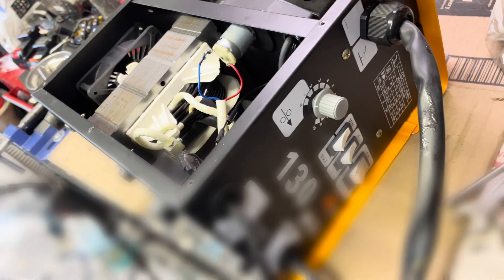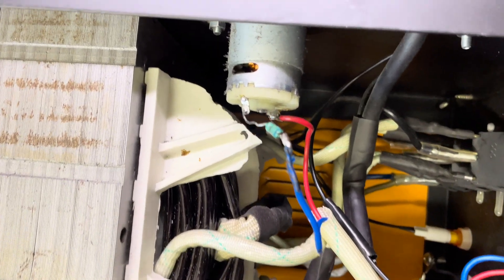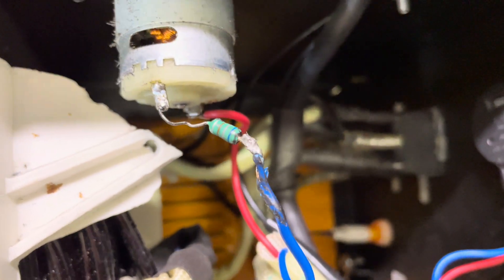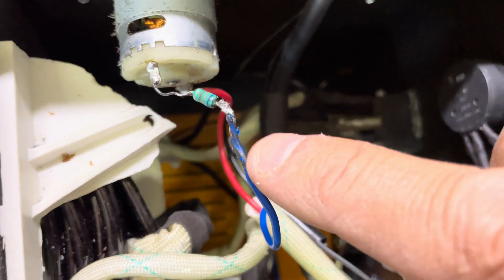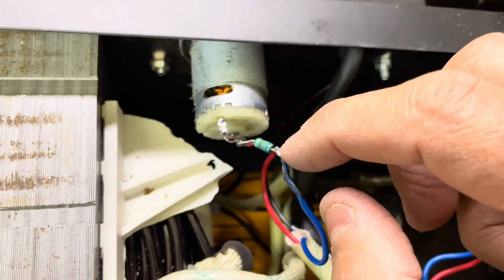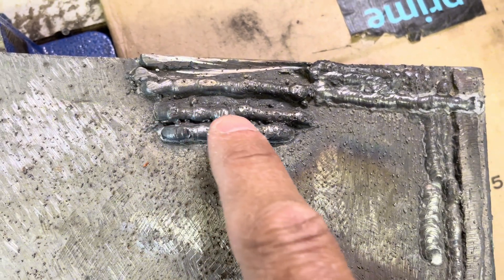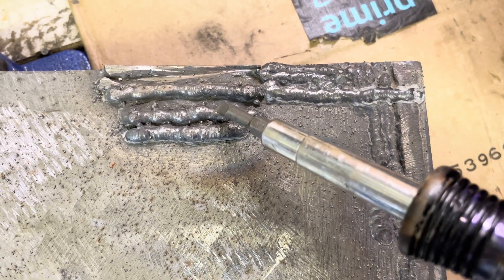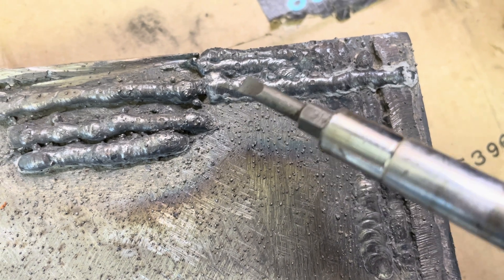FIXED - Flux Core Mig Welder Wire Feed Speed Control problem — Harbor Freight 90 and Amazon 130 Amp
In this video I share with you my modification to my fix my flux core Mig Welder flux wire feed speed where I added a small resistor to slow down the wire feed speed and enhance welding quality.
This applies to Harbor Freight MIG welder, Chicago electric, and all Amazon or EBay Mig Flux Core machines

This is the link to my AC to DC modification I mentioned in the video

Here is the rectifier I used:
200A 1600V Single-Phase Full Wave Bridge Rectifier Module

Welder on Amazon